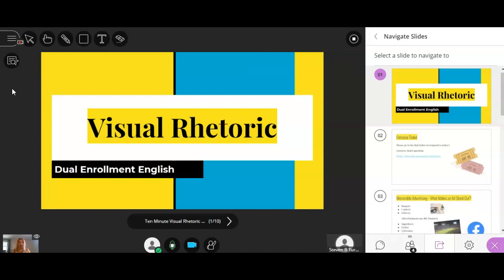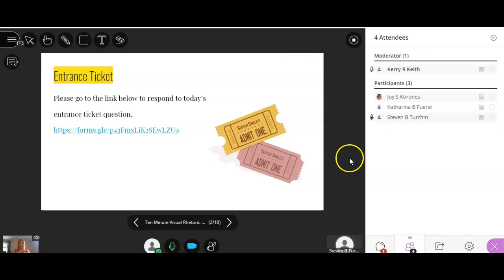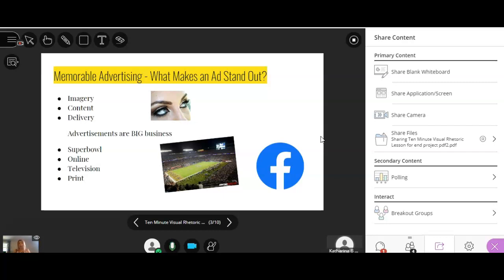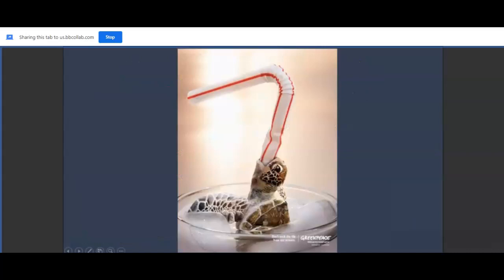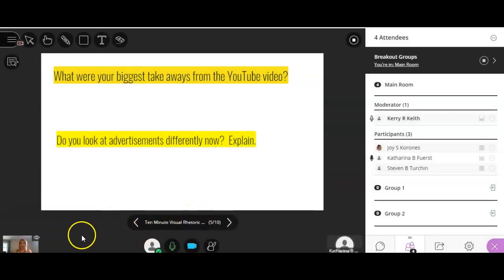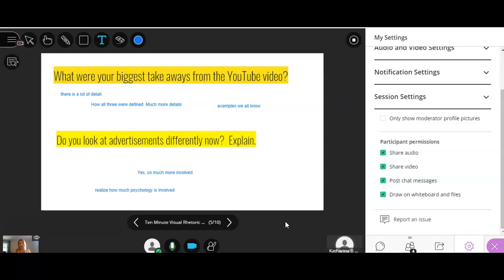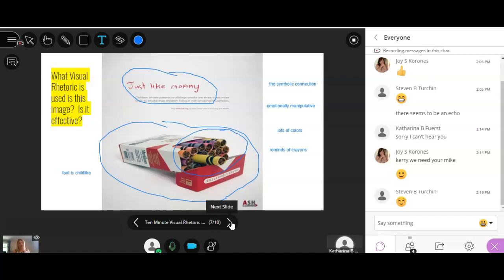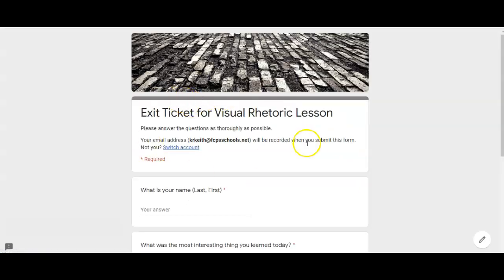Online Teaching Lesson FCPS